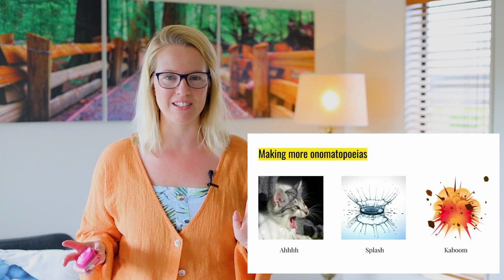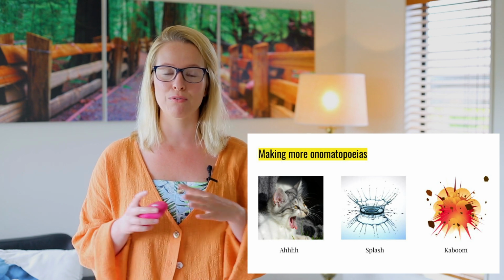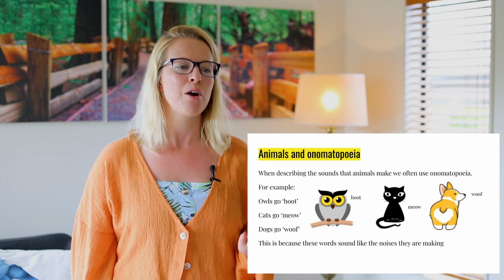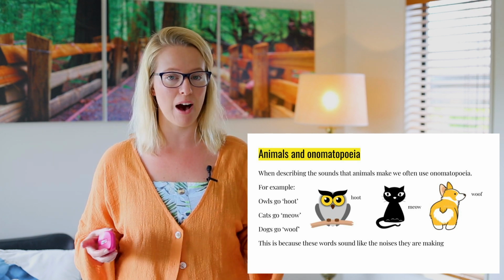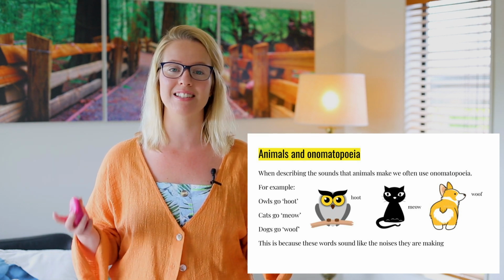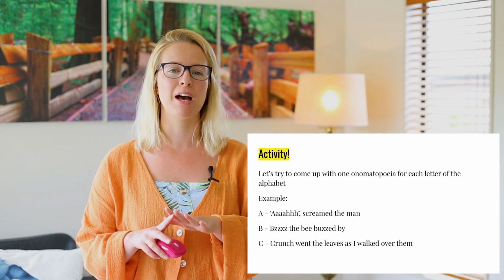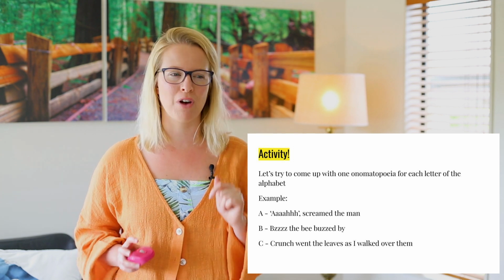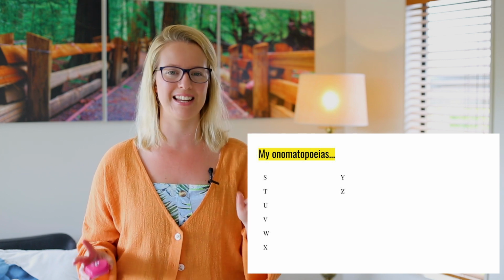Onomatopoeia Writing For Kids // Learning From Home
Bang! Kapow! Clang! This video is all about the amazing sounds that we turn in to words. Learn all about this wonderful language feature, and then create comic images with onomatopoeia.

These videos are to help with Distance Learning or Learning at Home, and they are a bit of fun. With schools being closed, this does not mean that Parents and Caregivers have to automatically start homeschooling. Make sure to spend time with your family, play boardgames, do some baking, even do the laundry together. We are all in the same boat, and your kids will be fine to be away from school.